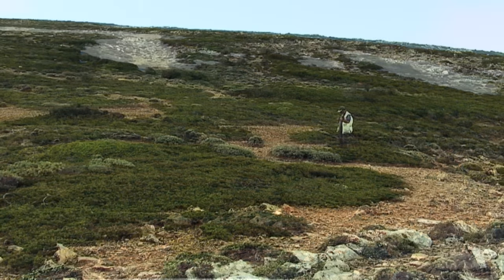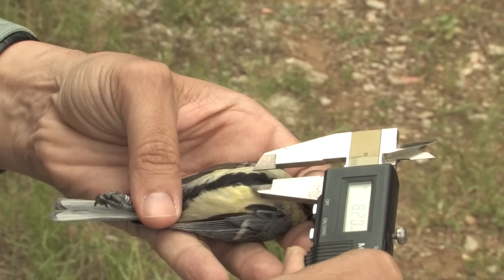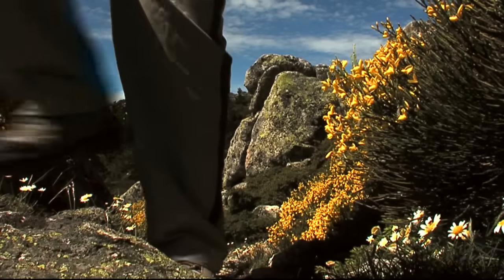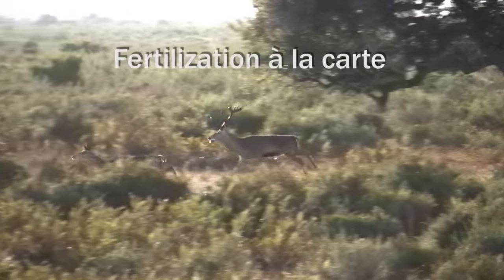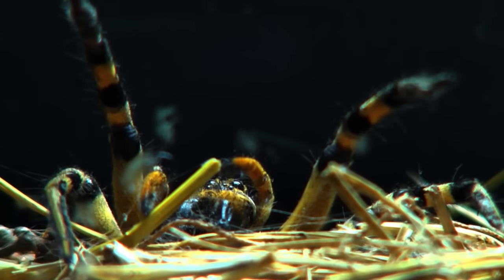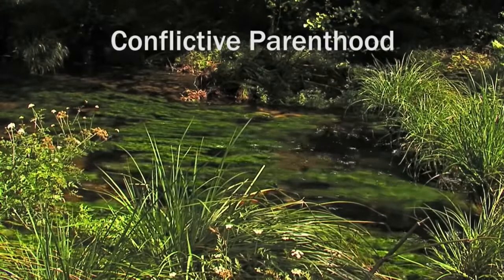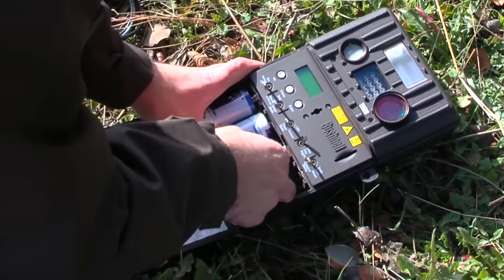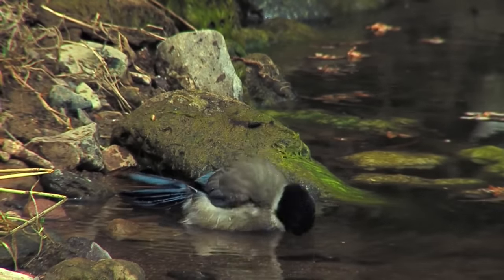Discovering Animal Behaviour 1/3 - The Secrets of Nature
This multi-award winning series delves into animal behaviour around the world. Exquisitely shot, each episode is devoted to recent discoveries in ethology and to understanding the how and why of the behavior of different species of animals in their daily lives.